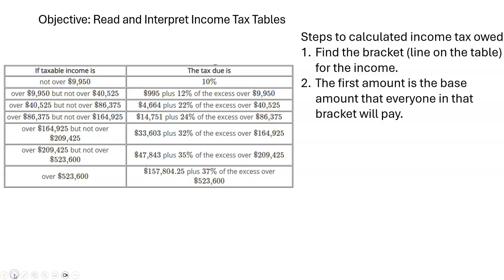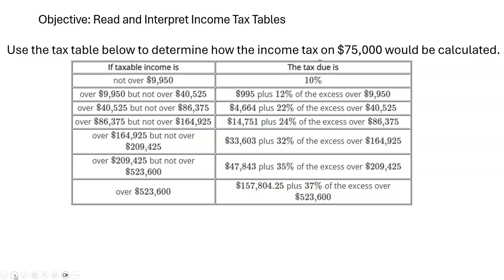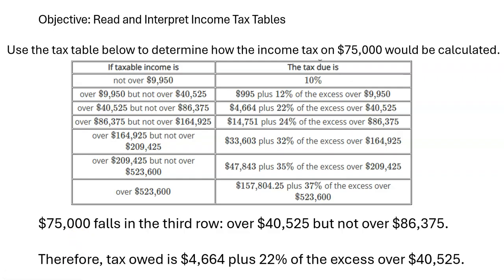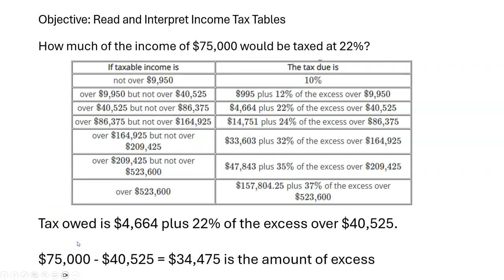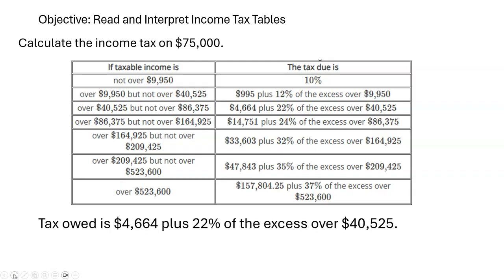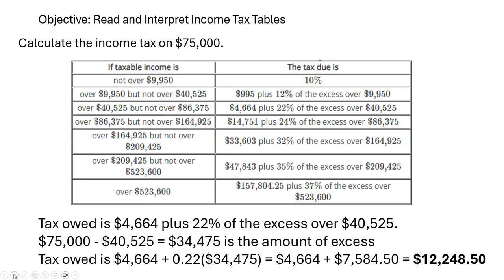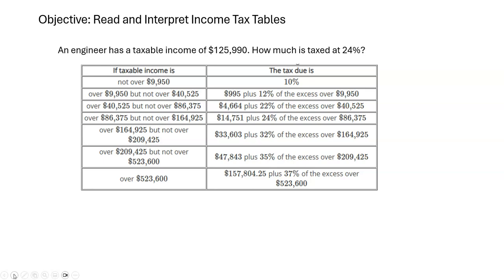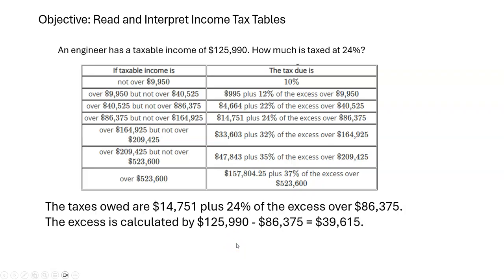Read and Interpret Income Tax Tables